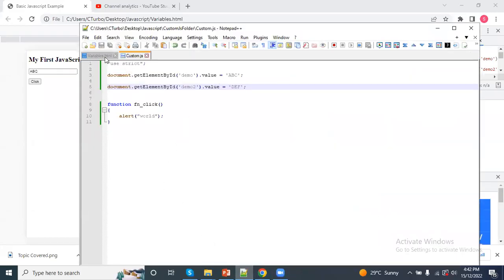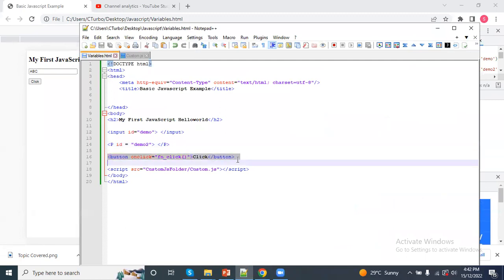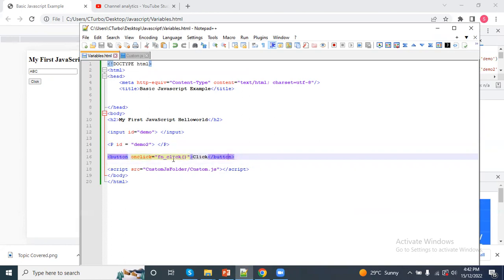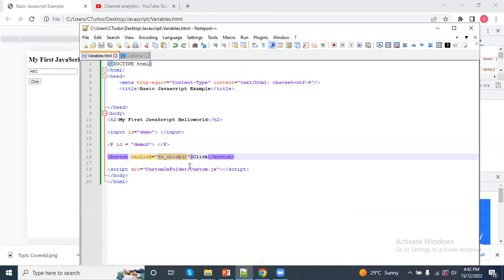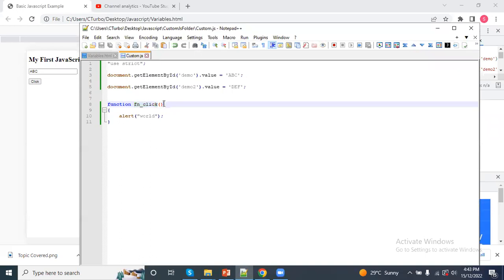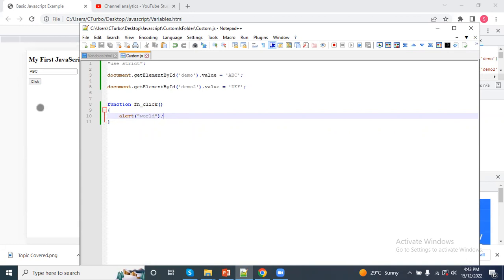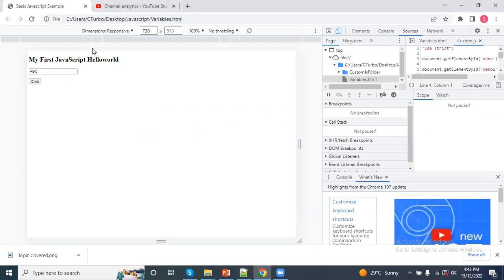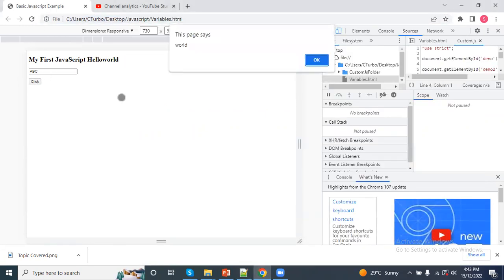how to use JavaScript in HTML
Learn how to utilize JavaScript functions with HTML buttons in this tutorial. I will cover the interaction between HTML DOM elements and JavaScript to bring dynamic functionality to your web pages. This lesson is suitable for both beginners and experienced developers looking to enhance their skills.